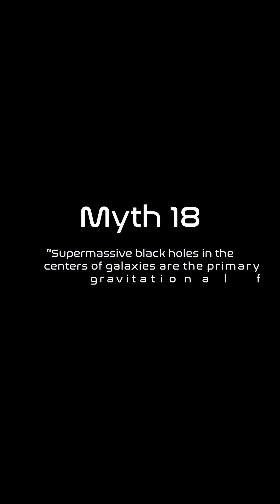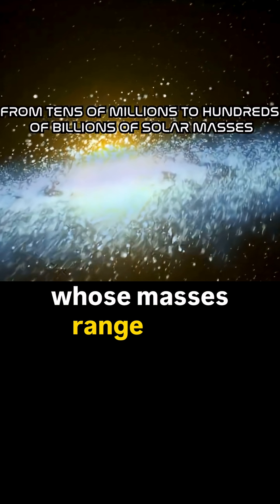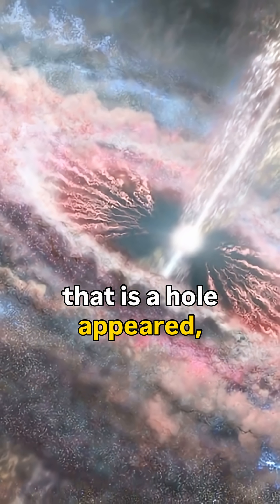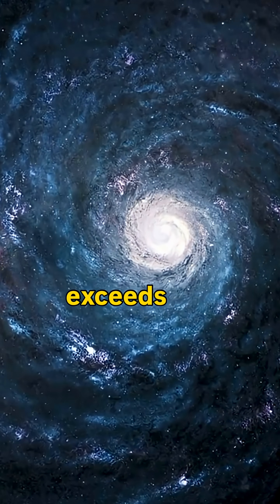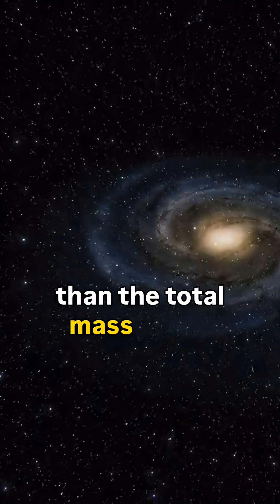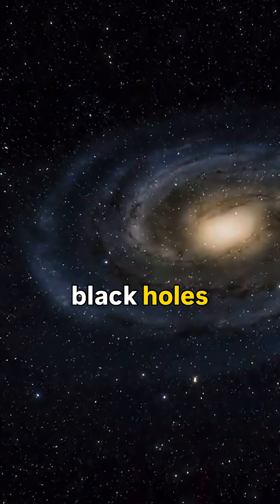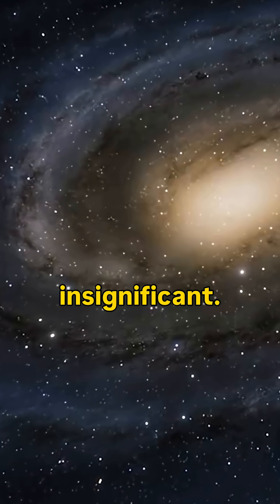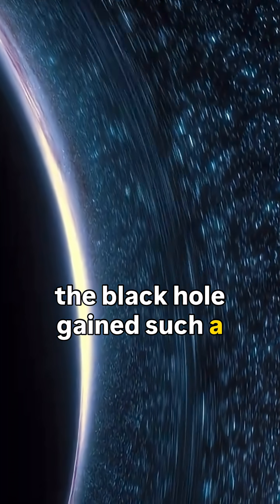Does a Supermassive Black Hole Really Hold an Entire Galaxy Together?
Supermassive black holes sit at the centers of most spiral and elliptical galaxies, with masses ranging from tens of millions to hundreds of billions of Suns. Because they are so massive and lie in the galactic core, it is easy to assume that their gravity is the main force holding the entire galaxy together and that everything simply orbits around the central black hole. But this picture is misleading.

In reality, the total mass of all the stars in a galaxy outweighs its central black hole by hundreds of thousands or even millions of times. In the Milky Way, for example, Sagittarius A* is roughly 300,000 times less massive than all the stars combined, even if we take the lowest estimates for the number of stars. The black hole’s gravity is truly dominant only in the immediate galactic core, where its mass is comparable to the local stellar mass. On the scale of the whole galaxy, its contribution is relatively small compared to the combined gravity of all stars, gas, dust, dark matter, and other components.

A galaxy is held together by the cumulative gravitational pull of all the matter it contains, not by a single central monster. Even the supermassive black hole itself does not sit exactly at the galaxy’s center of mass; it orbits that center just like everything else, only at a very small radius. That crowded central region is precisely where it was able to grow so massive over cosmic time.